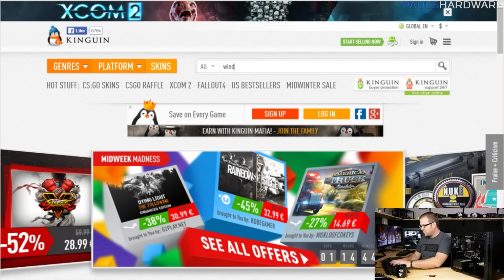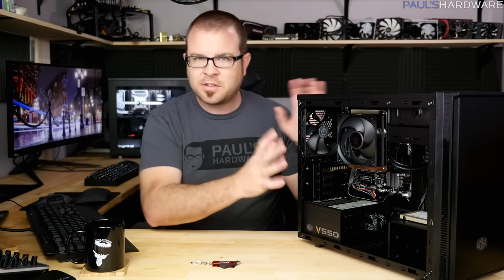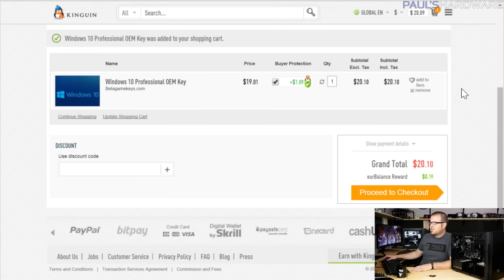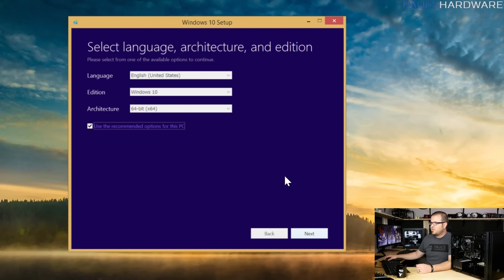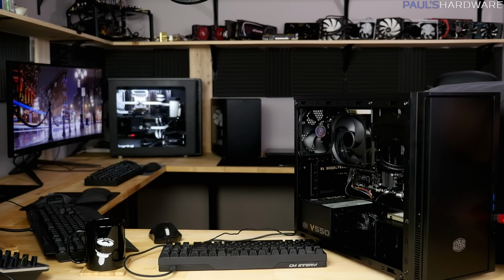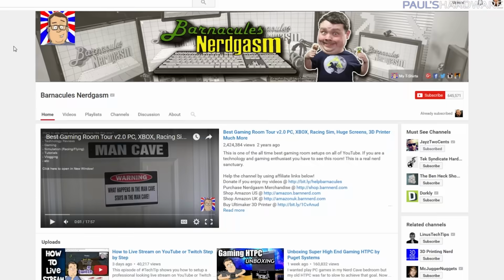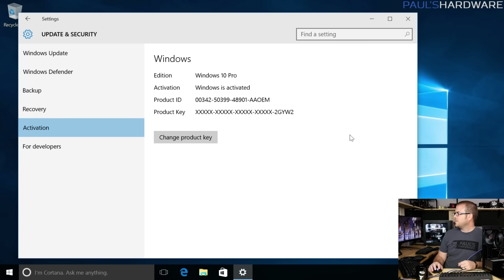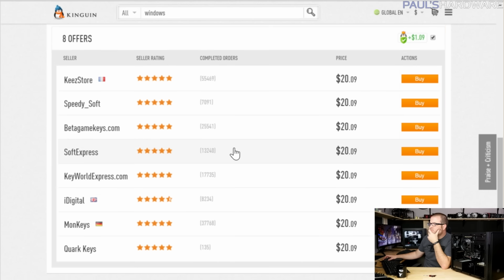Windows 10 for $20?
Can you get a legit copy of Windows 10 for $20?